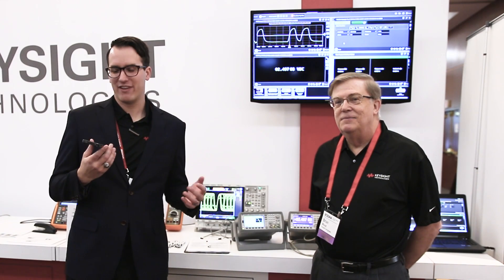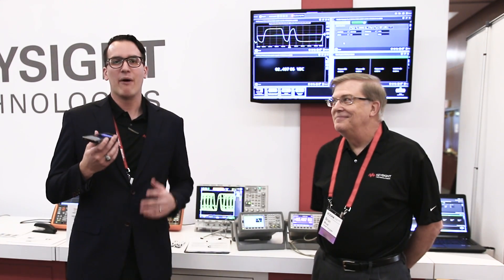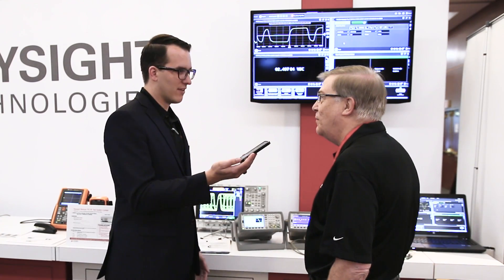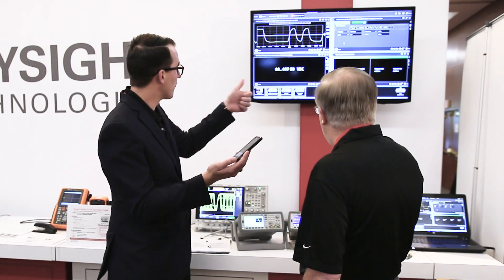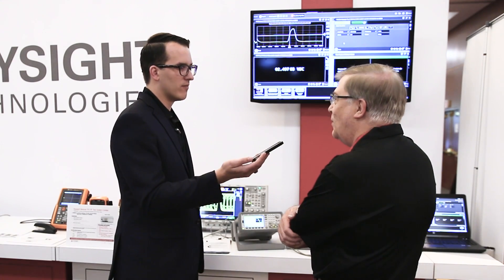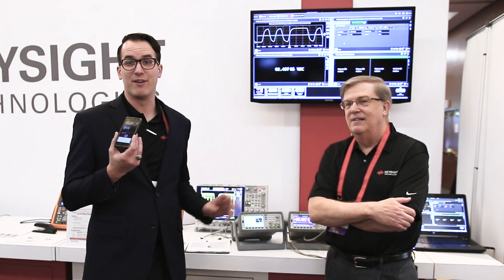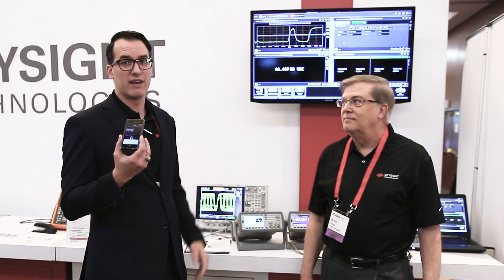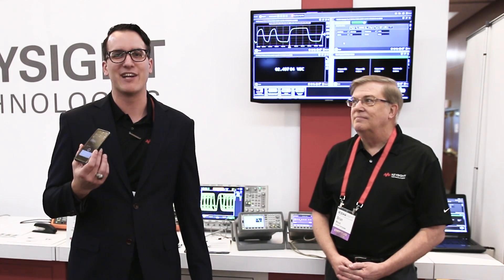BenchVue PC Software and our Daily Oscilloscope Winner! (21-Mar)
I look at connecting & controlling software with BenchVue at the ECEDHA expo

Congratulations to Steven!